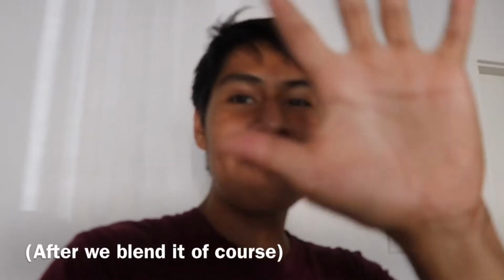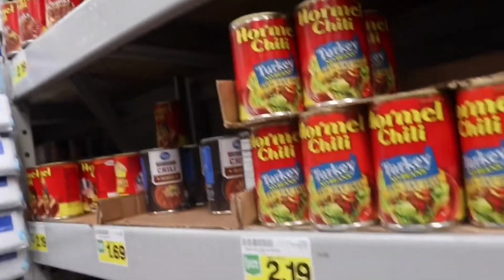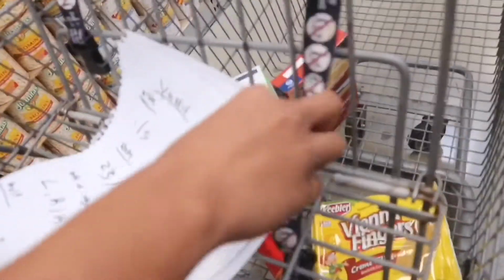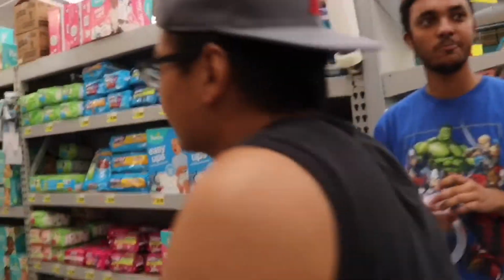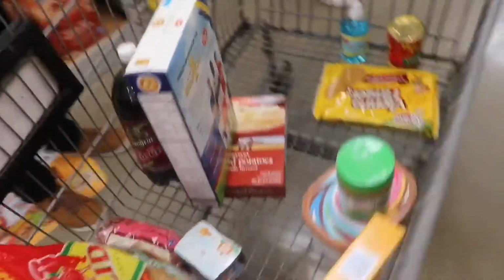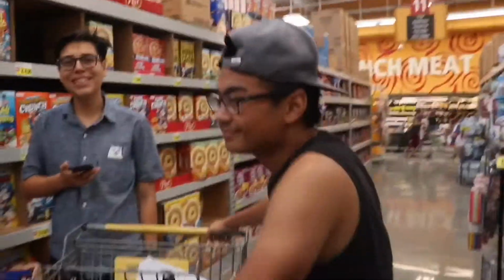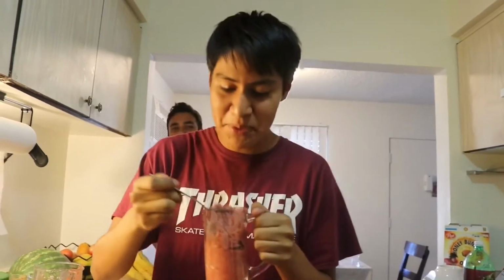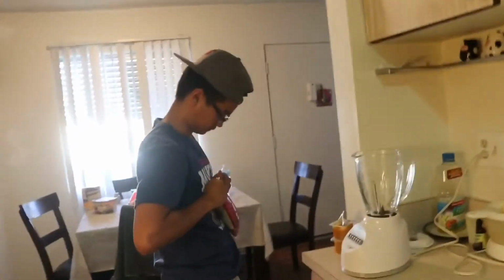ULTIMATE SUPERMARKET CHALLENGE!!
Sorry I took so long to upload this video. I went through a lot of trouble just to get this up and running. Plus I didn't have Internet for like a week.

Lates.